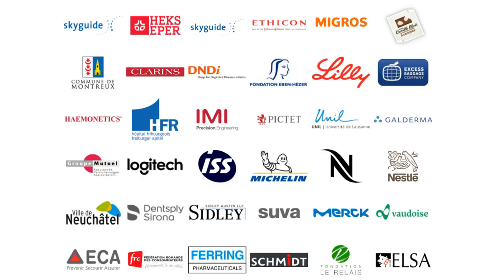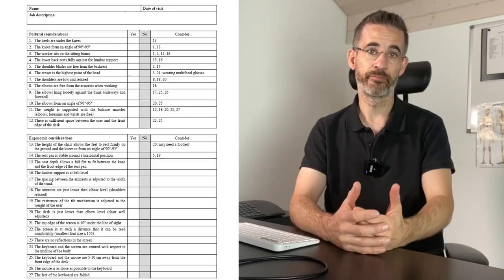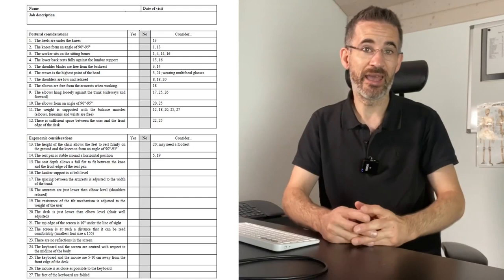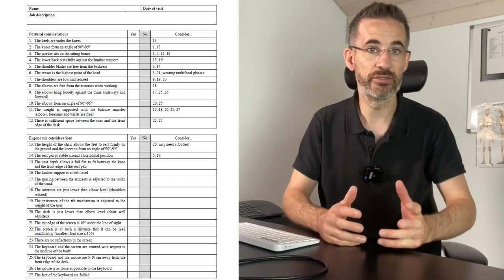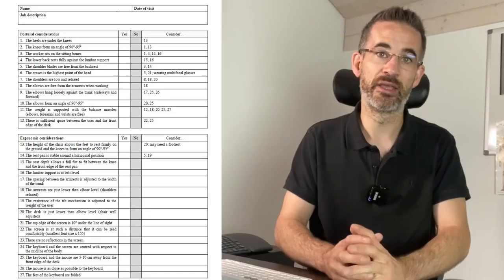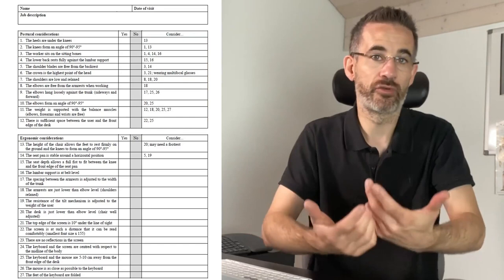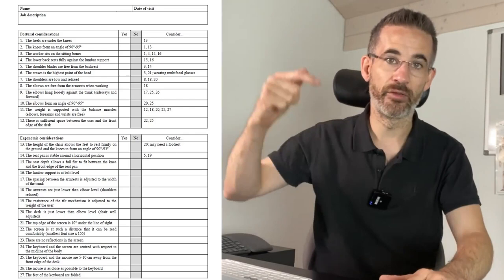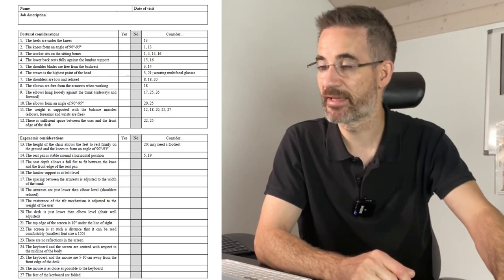Advanced Ergonomics For Proper Sitting Posture At Work - FREE PROFESSIONAL CHECKLIST TO DOWNLOAD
If you google ergonomics, you'll find everywhere the same stuff: 90° here and there, etc. Some of it is correct, but most of it is imprecise in the wording, and misses essential connections between your joints.

In this video, I'll teach you how to use the posture and ergonomics for office work checklist that I developed for my largest clients.

Ergonomics is a major determinant of your posture, therefore of your low back pain, neck pain, headaches, etc. It might not be enough to be 100% protected against musculoskeletal disorders, but it's an essential step towards a greater health!